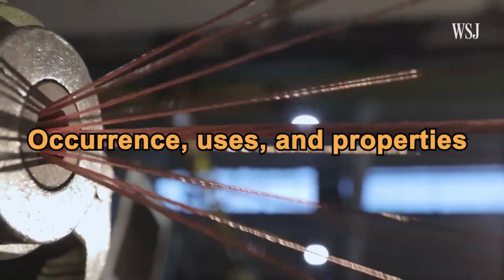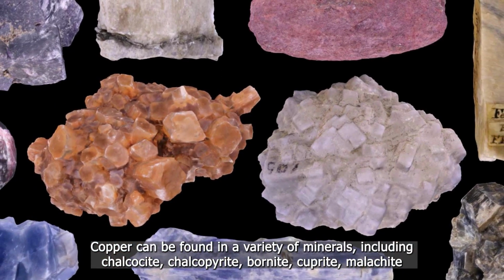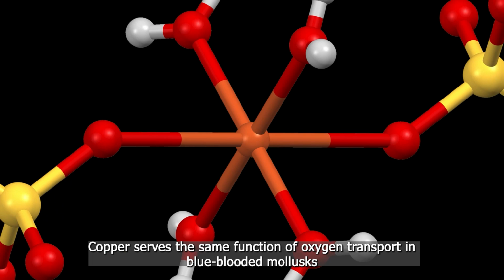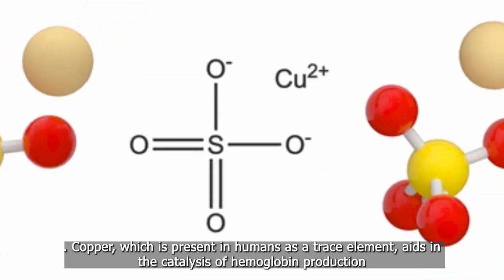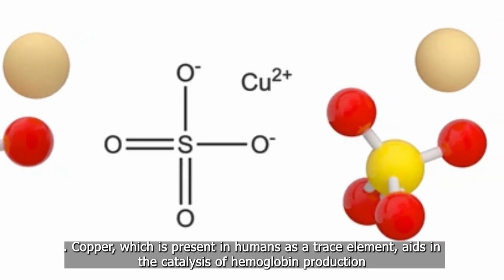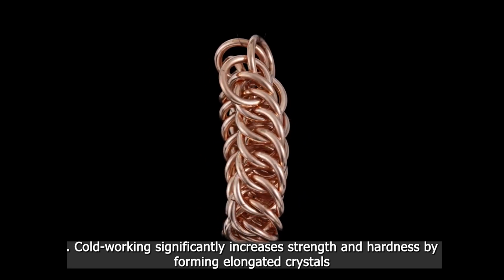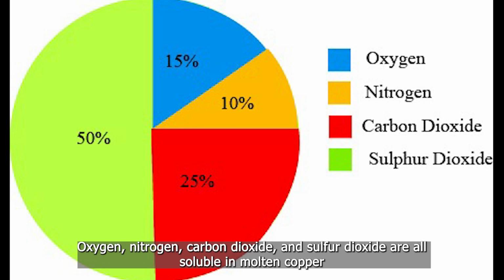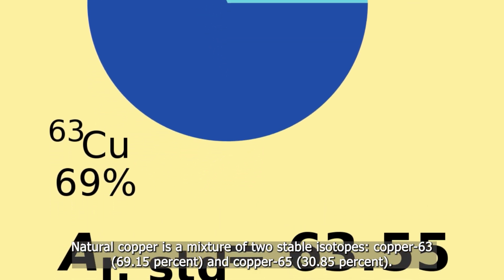29 Copper : A VERSATILE Metal That REVOLUTIONIZE The World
Copper, the unsung hero of the periodic table, weaves an extraordinary tale of conductivity and adaptability. Beyond its lustrous exterior lies a metal that conducts electricity with unparalleled efficiency, making it the backbone of our wired world. From the humble origins of copper wiring to the intricate pathways within our electronic devices, this metal silently powers the pulse of modern life.

Yet, copper is not confined to the confines of circuits and cables. Its pliability and resilience have shaped architectural marvels, gracing our cities with timeless structures. With an ability to weather time and elements, copper evolves, gaining character and telling stories etched in its patina.

In the realm of health, copper emerges as a silent sentinel. Its antimicrobial properties dance on the surfaces it adorns, offering a touch of protection in a world increasingly mindful of hygiene.

Beyond its pragmatic roles, copper symbolizes a paradox – a metal both ancient and cutting-edge. As we navigate the complexities of our evolving world, copper remains a steadfast companion, conducting progress with silent grace and timeless allure.